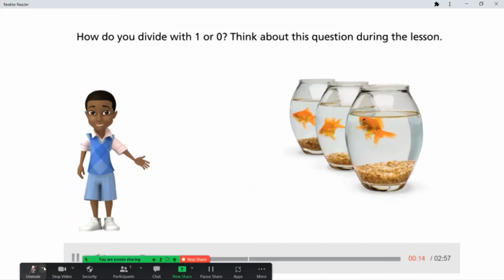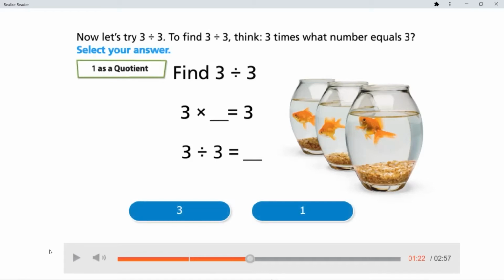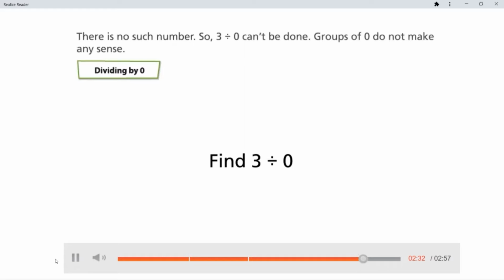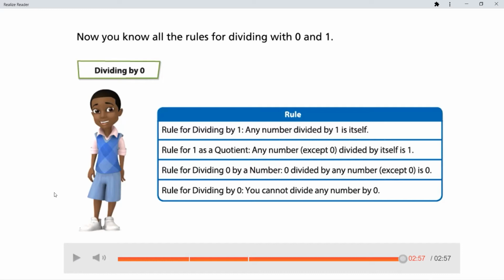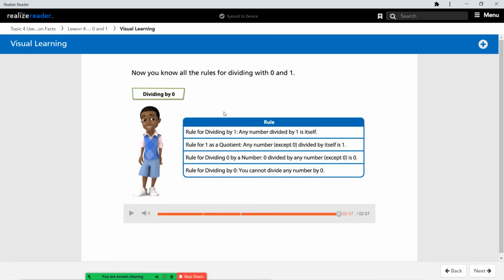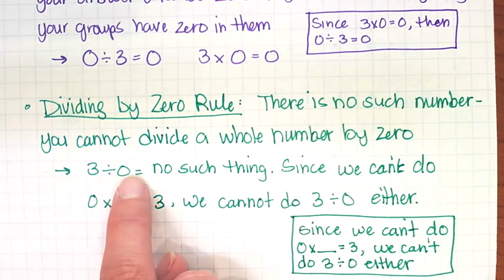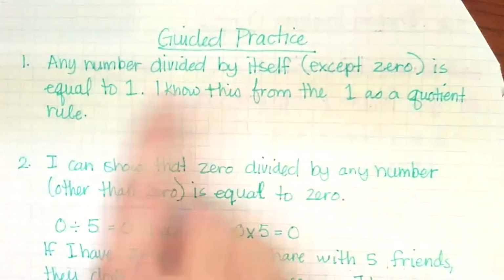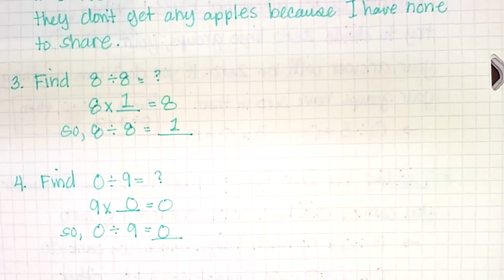3rd Math 4.6